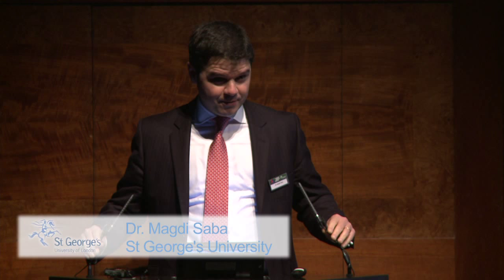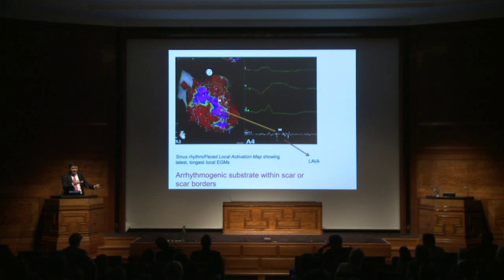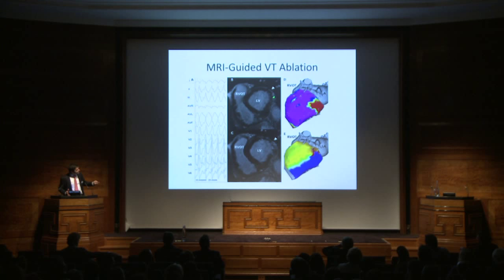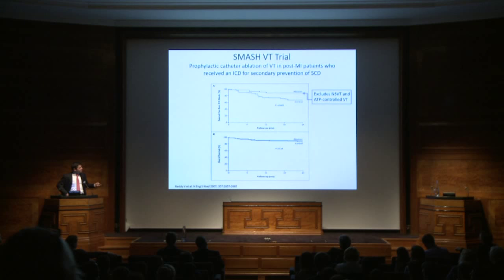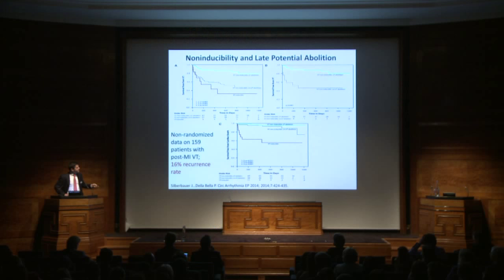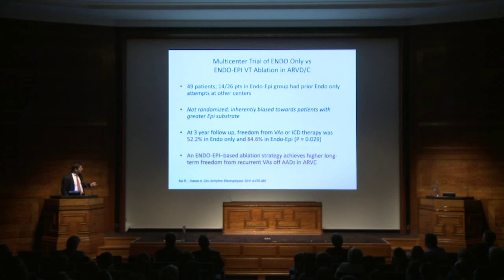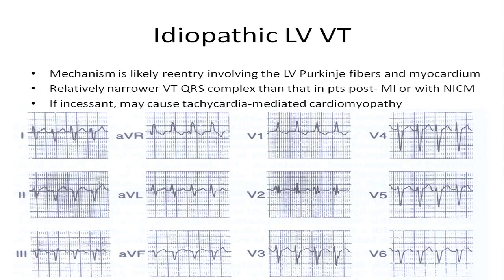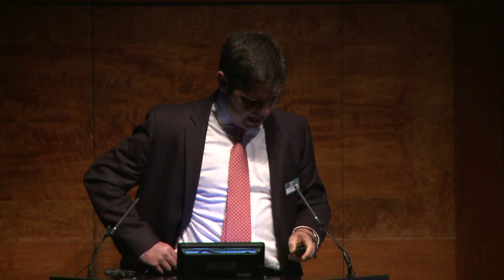Can ablation prevent sudden death? - Magdi Saba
The A to Z of Sudden Cardiac Death - The latest in the prevention of sudden cardiac death for the clinician.
Cardiovascular Sciences Research Centre 5th Annual Meeting Programme - 28th November 2014 - London UK